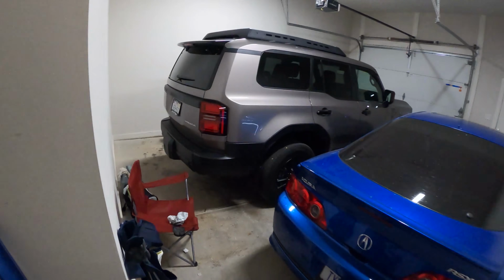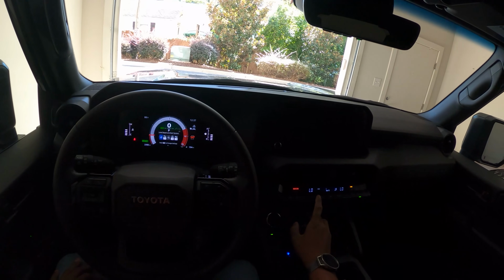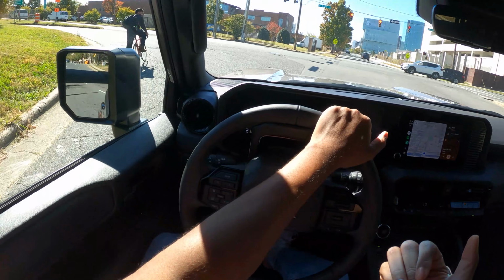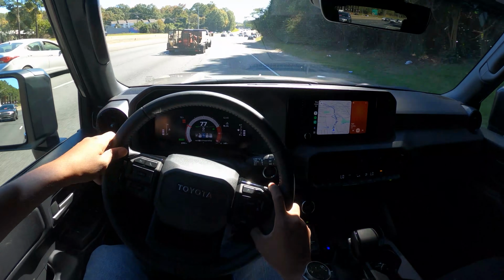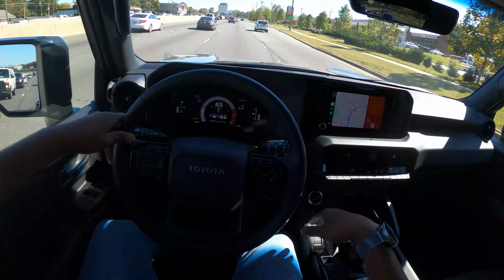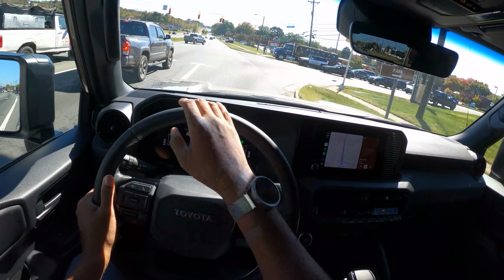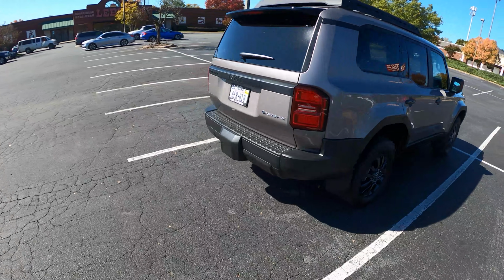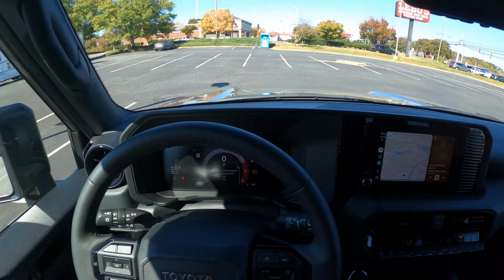Daily Driving The - 2024 Toyota Land Cruiser 1958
Living with the all new Land Cruiser went a little something like this!! Welcome to my first episode of the "Daily Driving The" series !